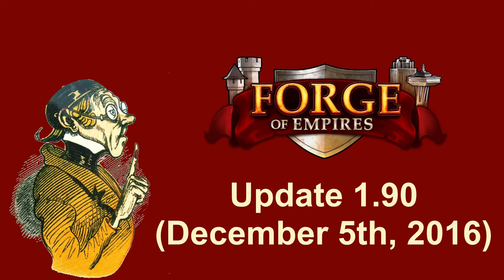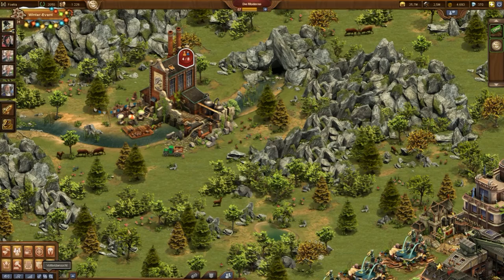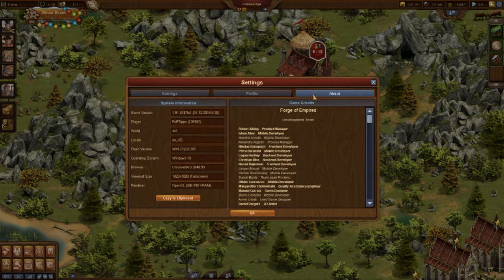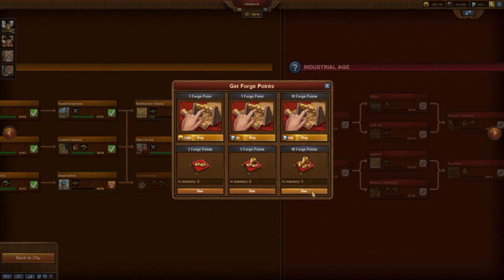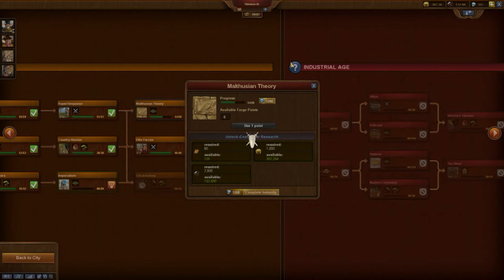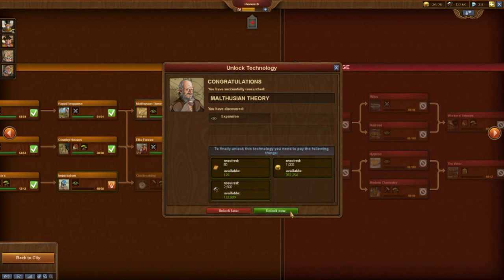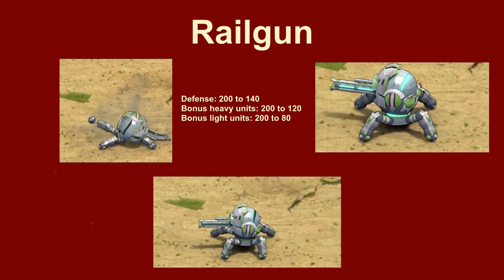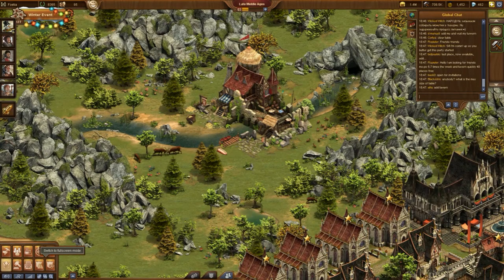FoEhints: Update 1.90 for Forge of Empires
Update 1.90 in Forge of Empires

On December 5th the update 1.90 will be published. This will provide a few interesting changes.

Upfront I want to show you a possibility to check which version you are playing with. Before the update version 1.89 is shown. This version does not include the changes described here. As soon as 1.90 or a higher version is shown there, the changes described in this video have effect.

The first change surely will be appreciated by all players. If you used a large forge point package, e. g. for researches, the forge point timer was reset to 60 minutes. Either you had to wait long until the next forge point was granted or you lost a part of the hour for future forge points – worst case nearly 60 minutes. This will be improved now.

In the future filling the forge point storage with 10 or more forge points will make the system to memorize the timer. Once you spent the forge points the old timer continues where it stopped. This makes the usage of large forge point packages much easier. Thank you, InnoGames, this is a real good innovation.

With this update also come a lot of changes to the military units or the arctic future. Through several special effects railguns were much too strong compared to other units. Also other units receive changes to improve the balancing.

Finally many bugs are removed. I am not planning to list them all. The most popular was the shifting of the used seats sign above the friends tavern. Often it was shifted so much that ir disappeared completely.

Finally InnoGames promised that in the near future they will implement improvements to the tavern. You then will see in your friends list if you can take a seat in the player's tavern. I really appreciate how InnoGames reacts on player's feedback with concrete game improvements.